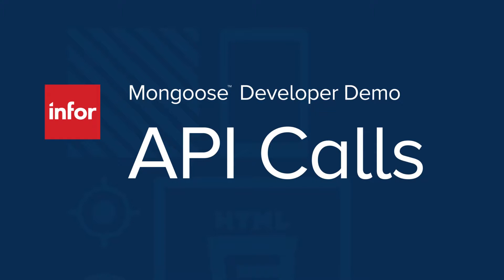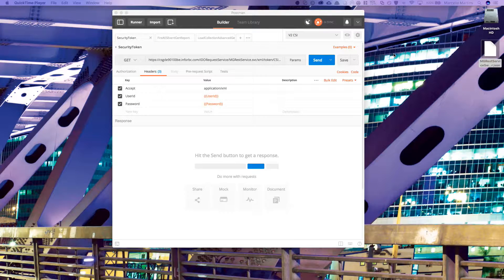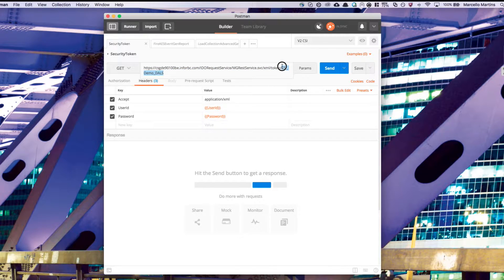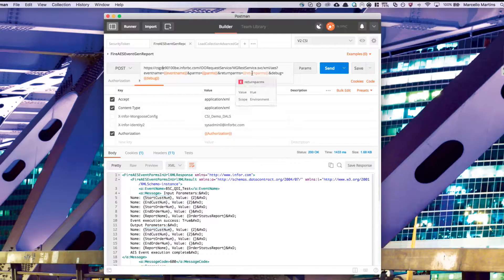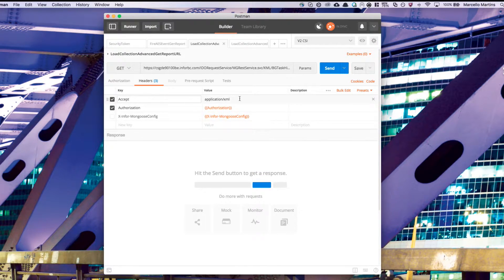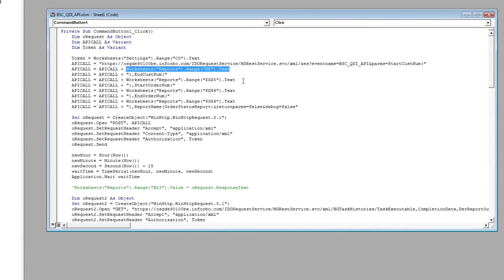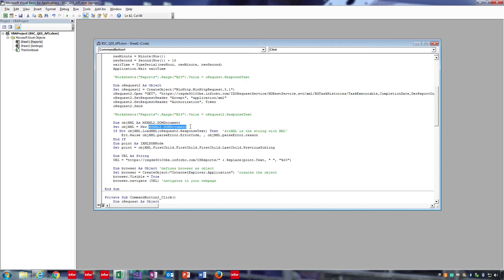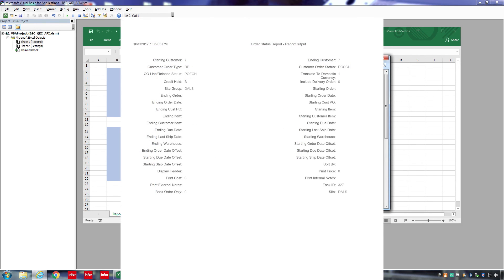Infor Mongoose: Developer Demo - API Calls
Marcello Martins walks through how to use Mongoose API calls and Postman to generate a report with Excel.